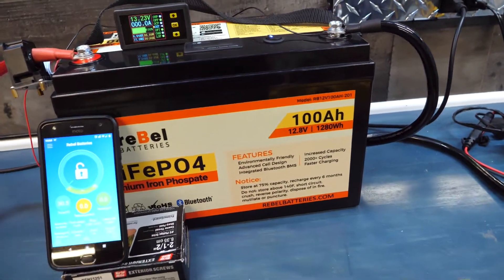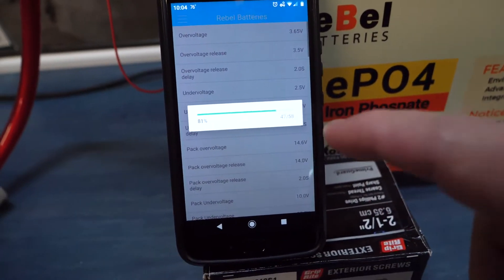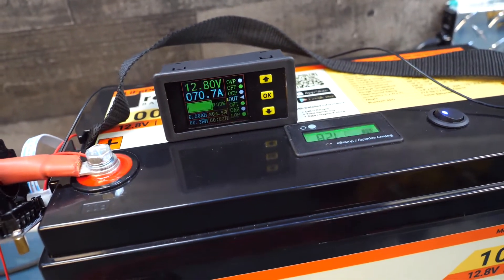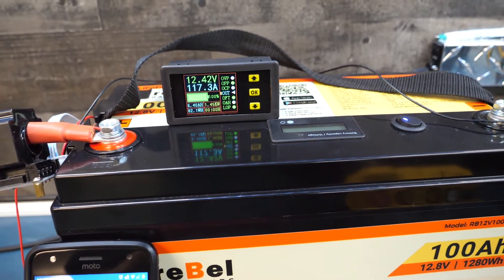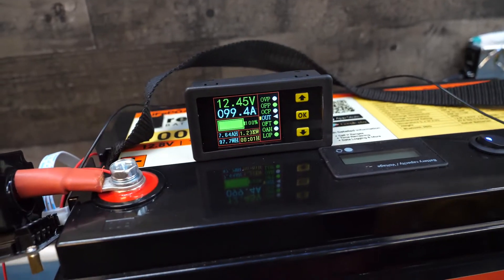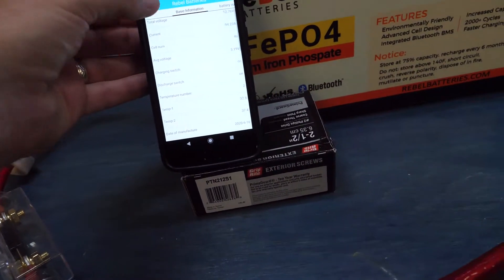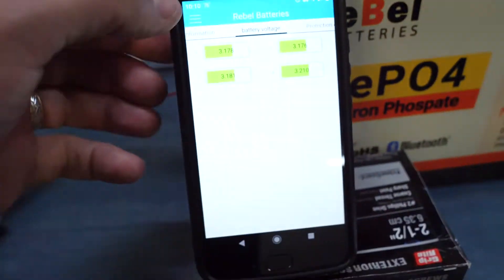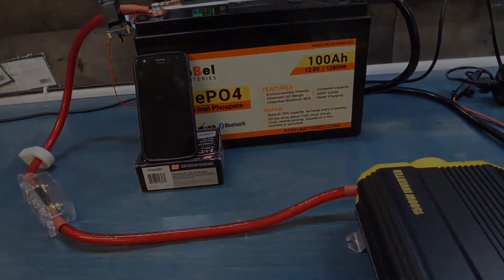Max Discharge Test - 100 AMP (1C) Pull on a LiFePO4 Lithium Iron Phosphate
Today we're doing a max AMP pull on our 100Ah LiFePO4 battery.  We discharge 1/4 of the battery for about 13 minutes at max load.